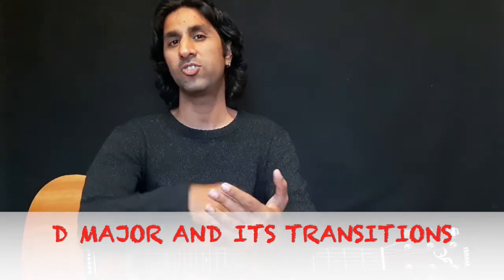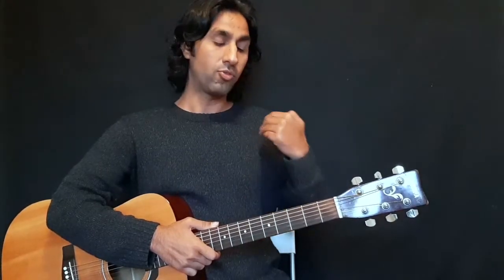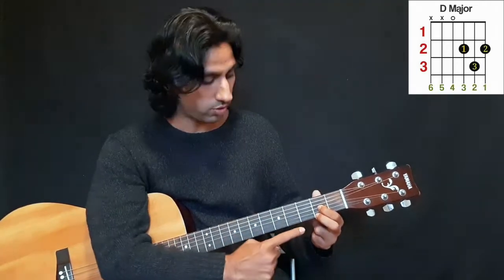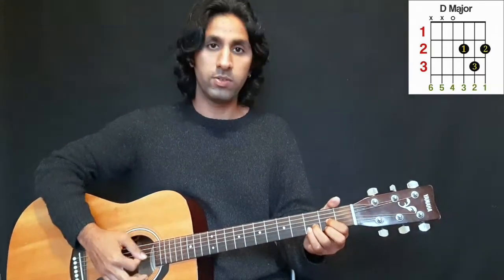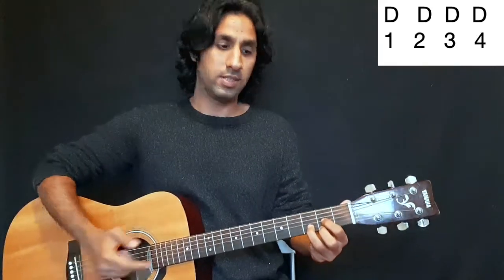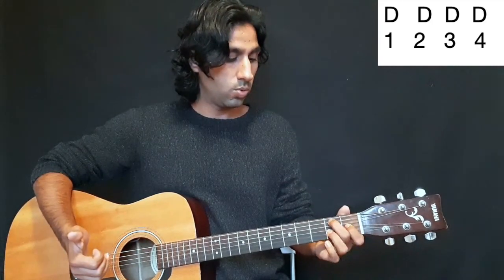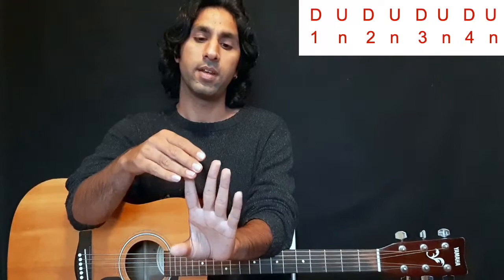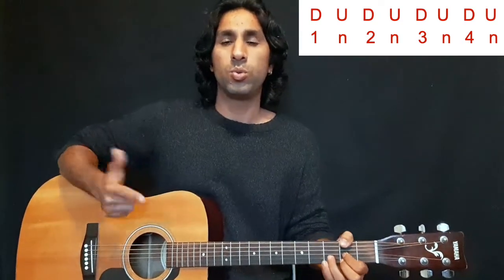lesson 4 HOW TO PLAY D MAJOR CHORD beginners complete guitar series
This video will demonstrate and help you learn how to play D major chord and also how to do its transitions that how to change it with other chords.The Beginners Complete Guitar Series is created specially for absolute beginner learners in a super easy manner which includes guitar videos ,diagrams and theory flowchart for best and most easy method to help you learn all guitar basics.You will be learning  how to change chords easily and also you will learn new strumming patterns.